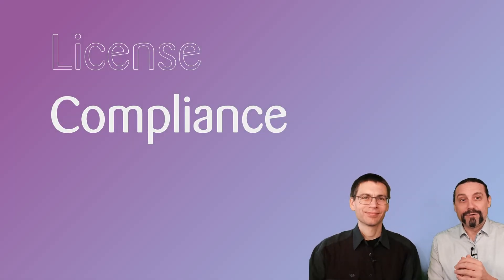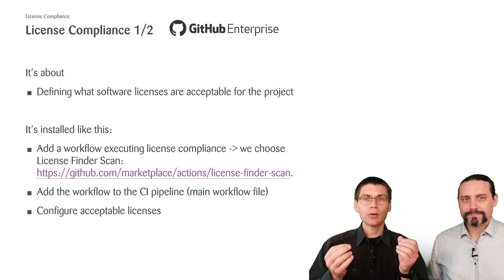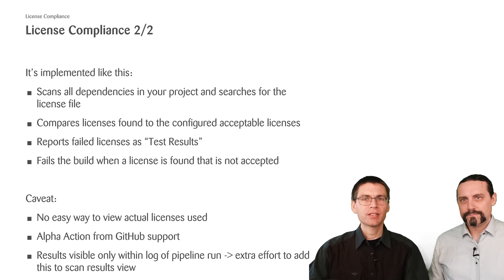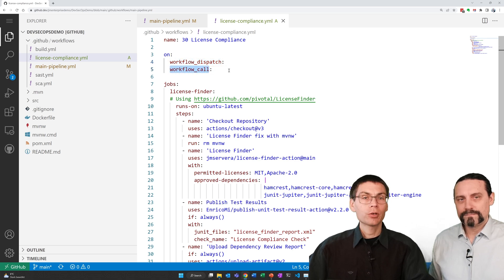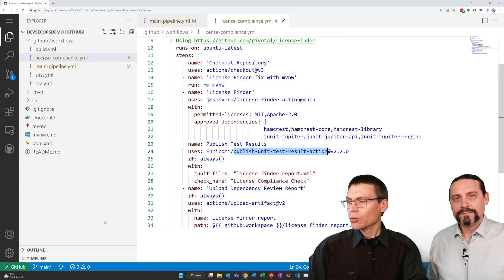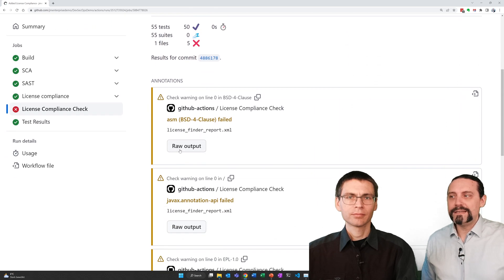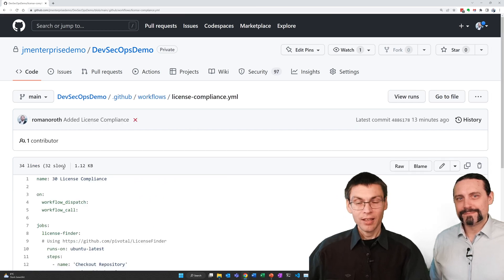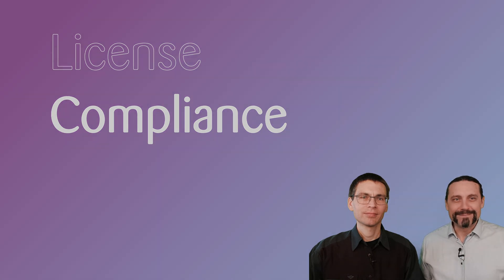GitHub: DevSecOps: Part 4/12: How to ensure License Compliance?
How to ensure License Compliance in GitHub?
Part 4/12: In this video, Padi and I will show you in GitHub how you can manage what licences are acceptable for your project and what licences are already used.

00:00 Welcome
00:15 Intro
00:21 DevSecOps with GitHub
00:55 Why do we need to ensure License Compliance?
02:17 What is License Compliance
03:10 Action: License Finder Scan
03:56 License Compliance implementation details
04:52 Add License Compliance to Main-Pipeline.yml
05:31 Create license-compliance.yml
06:50 Configuring License Finder Scan
09:05 Pipeline results
09:40 License Compliance Check results
10:26 But these licenses are ok
10:45 But who decides which licenses are ok?
11:43 Adding approved license
12:48 Pipeline results
13:06 Summary